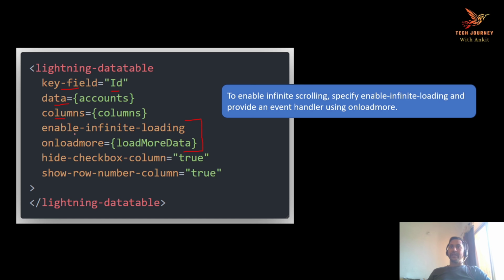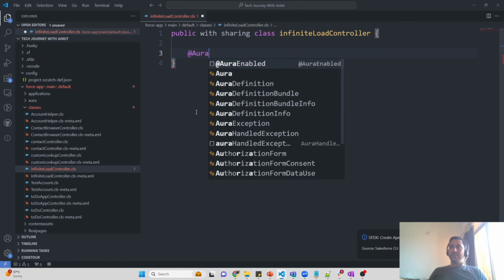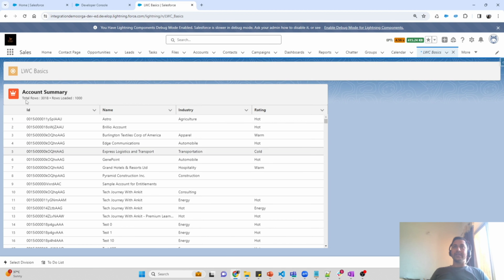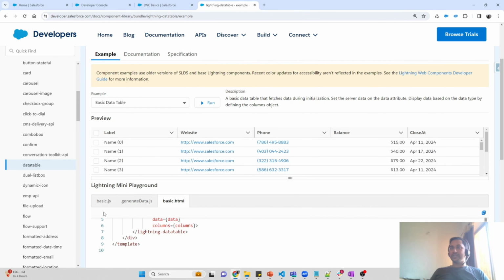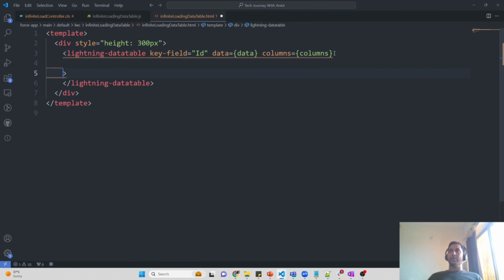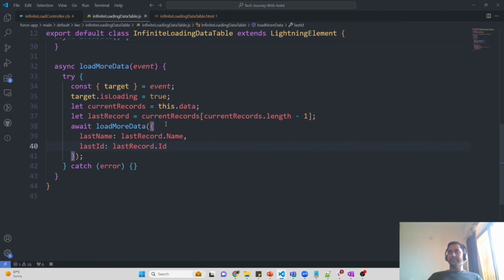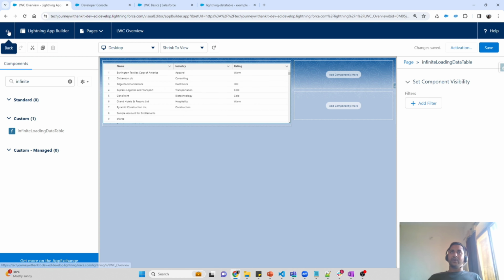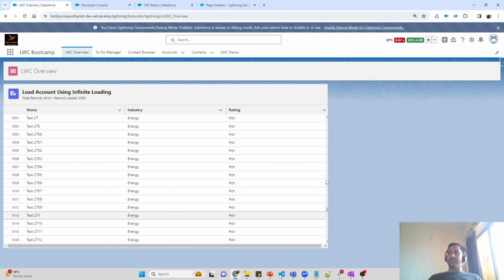LWC Bootcamp Day 49 | Part 6: Lightning Data Table: Infinite or Lazy Loading On Data Table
Infinite/lazy loading revolutionizes how data tables handle large datasets by fetching and rendering only the necessary data, leading to faster load times and smoother user interaction. In this video, we delve into the intricacies of this technique, breaking down its implementation step by step.

Here's what you'll learn:

 📌Understanding Infinite/Lazy Loading: Explore the concept behind infinite/lazy loading and its benefits for data-heavy applications.

📌Choosing the Right Framework: Discover which frameworks and libraries best support infinite/lazy loading, tailored to your project's needs.

📌Implementing Infinite/Lazy Loading: Dive into the code as we walk you through the process of implementing infinite/lazy loading on your data tables, with practical examples and best practices.

📌Optimizing Performance: Learn optimization techniques to fine-tune your implementation for maximum efficiency and responsiveness.

📌Testing and Debugging: Master testing and debugging strategies to ensure your infinite/lazy loading implementation is flawless and bug-free.

Join us on this journey to unlock the full potential of infinite/lazy loading on data tables. By the end of this video, you'll have the skills and knowledge to supercharge your application's performance and provide users with a seamless, lightning-fast experience. Don't miss out – hit play now and take your development skills to the next level!